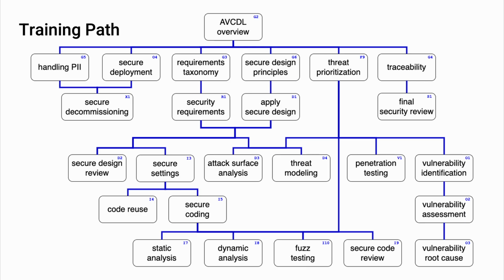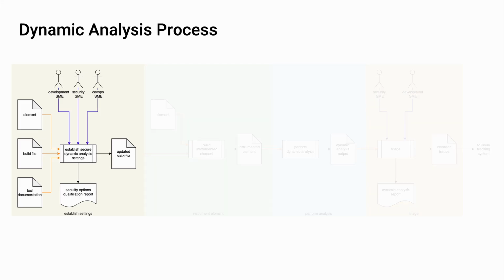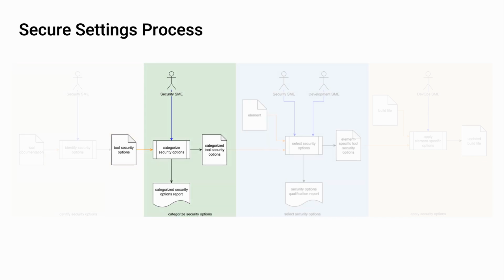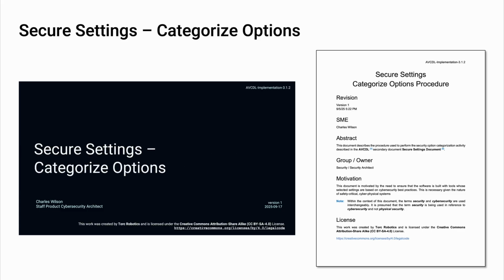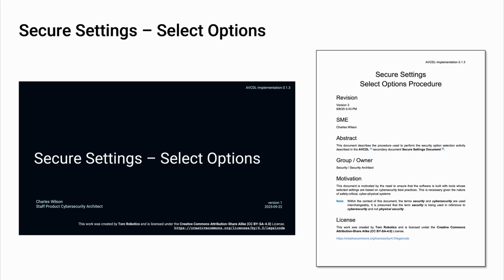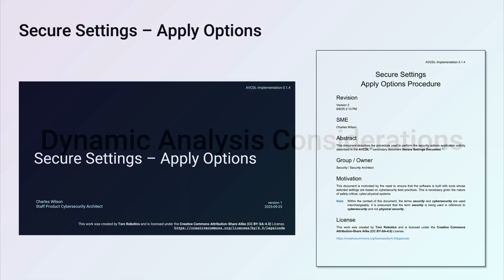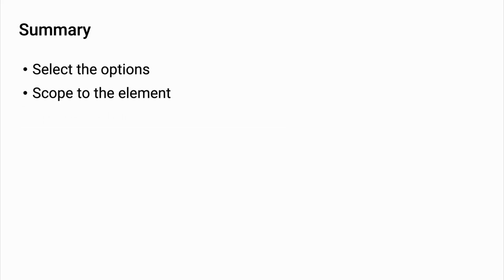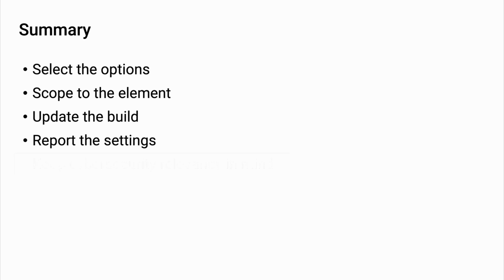AVCDL dynamic analysis - establish settings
This training covers the dynamic analysis settings establishment activity.

Dynamic Analysis Report (AVCDL secondary document)

Dynamic Analysis - Establish Settings Procedure (AVCDL tertiary document)

Secure Settings - Identify Options Procedure (AVCDL tertiary document)

Secure Settings - Categorize Options Procedure (AVCDL tertiary document)

Secure Settings - Select Options Procedure (AVCDL tertiary document)

Secure Settings - Apply Options Procedure (AVCDL tertiary document)

AVCDL tool cybersecurity options template (AVCDL template)

AVCDL element-specific tool cybersecurity options template (AVCDL template)

Chapters:

00:00 Title
00:10 Training Path
00:39 Introduction
00:46 Dynamic Analysis Process
00:57 Establish Settings Activity
01:28 Secure Settings Process
01:45 Secure Settings Material
01:54 Secure Settings - Overview
02:07 Secure Settings - Identify Options
02:22 Secure Settings - Categorize Options
02:39 Secure Settings - Select Options
02:58 Secure Settings - Apply Options
03:17 Dynamic Analysis Considerations
03:27 Considerations
04:55 Recap
05:01 Summary
05:30 Further Reading
05:42 AVCDL on GitHub
06:02 AVCDL on YouTube
06:17 Next Steps
06:31 References